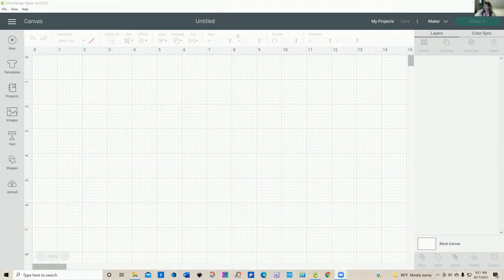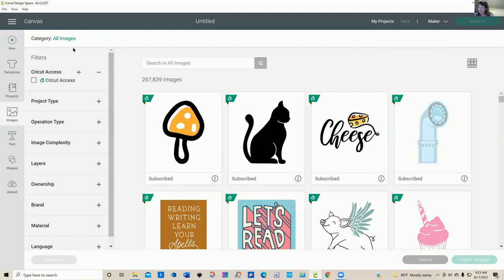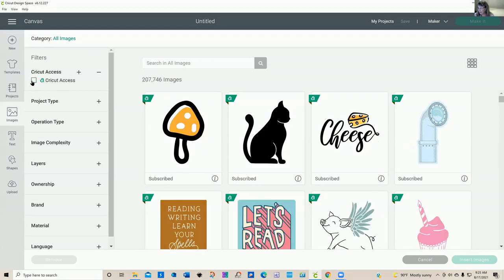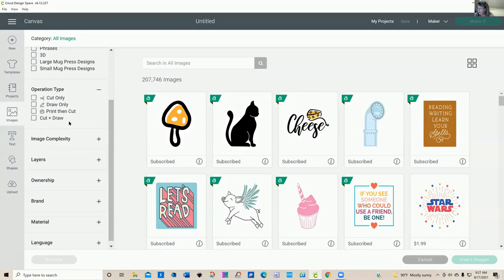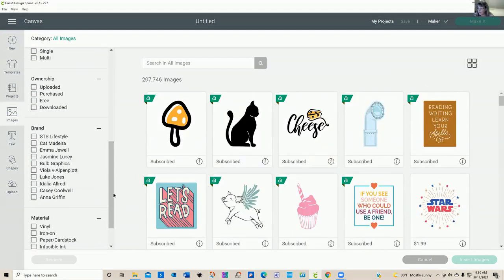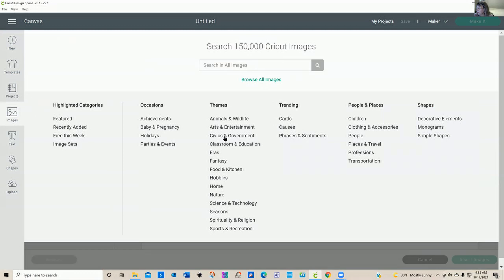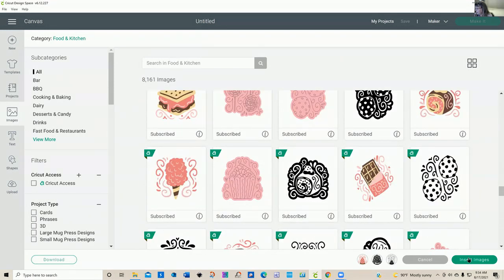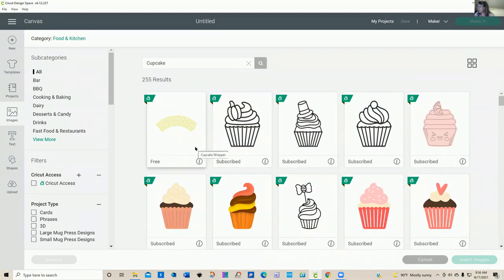How to select an image on Cricut Design Space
Find the perfect image for your design in Cricut Design Space, understand all the filters and choices about selecting an image or images.  Learn how to find coordinating images using image sets.